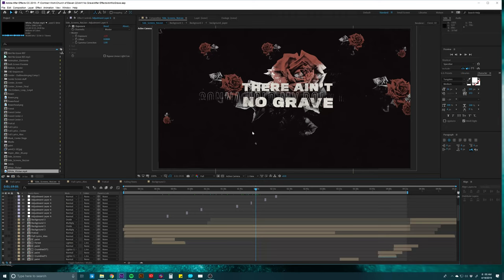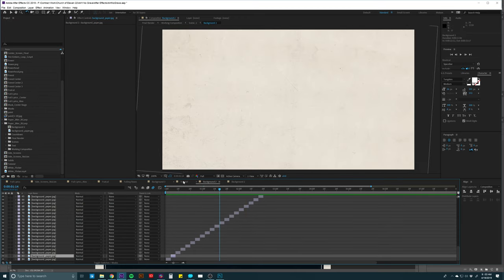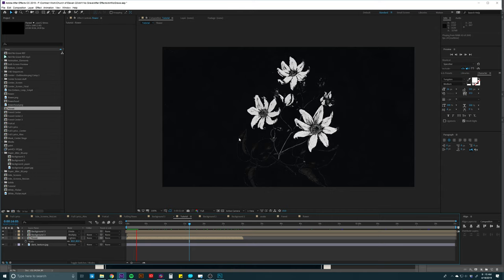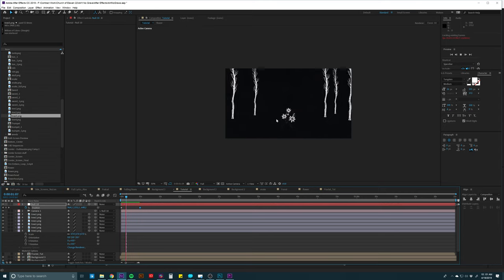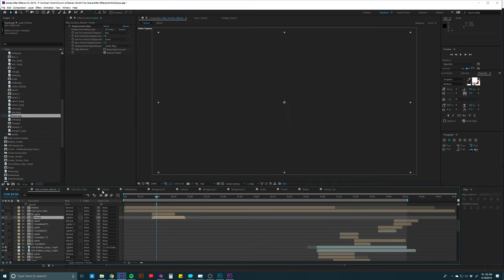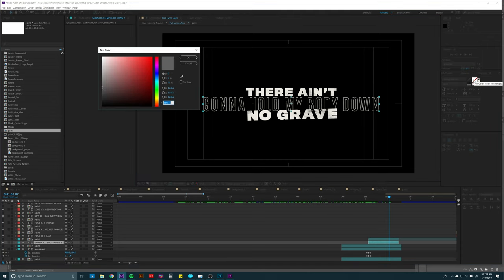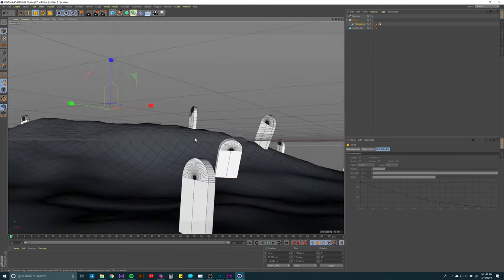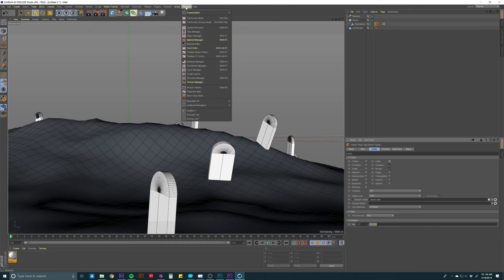Tutorial: Creating A Grunge Lyric Video